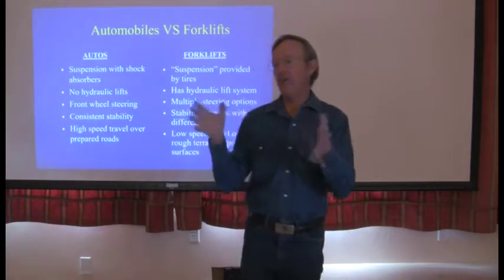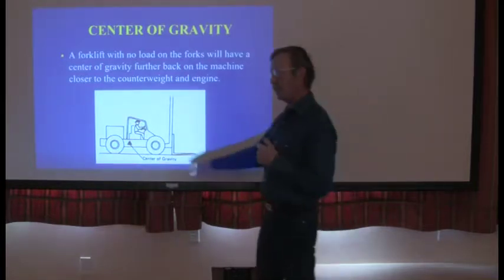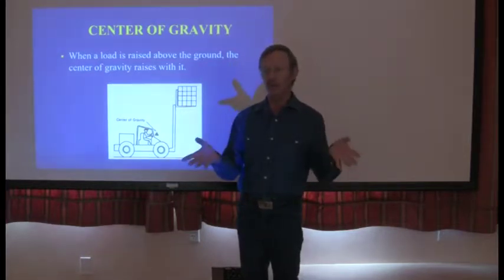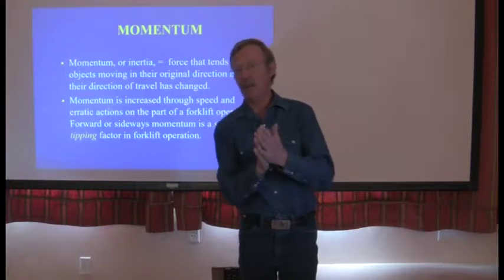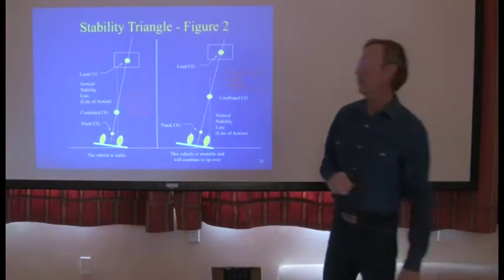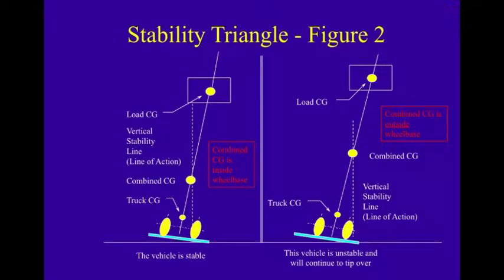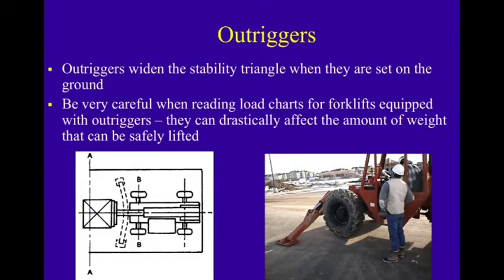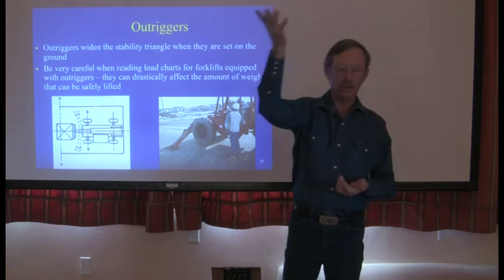Forklift Safety 2 of 5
BSC Safety Passport training for forklift operators.